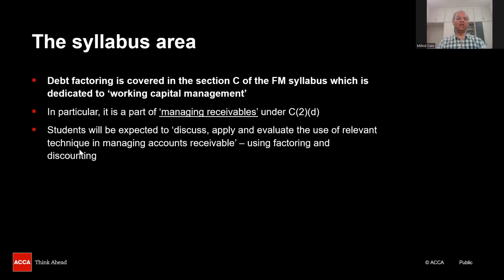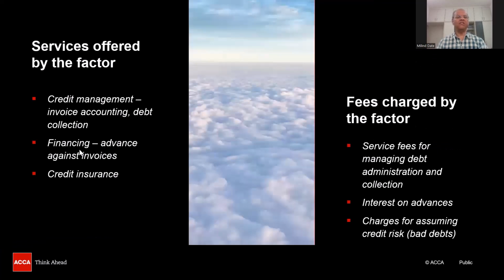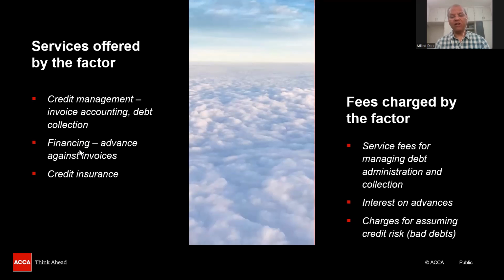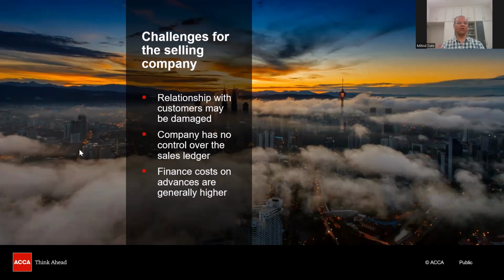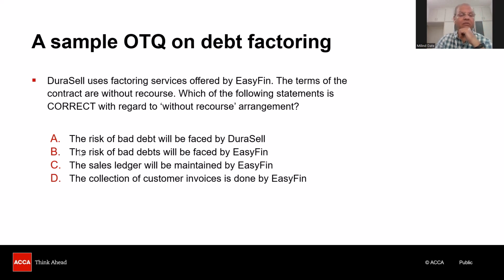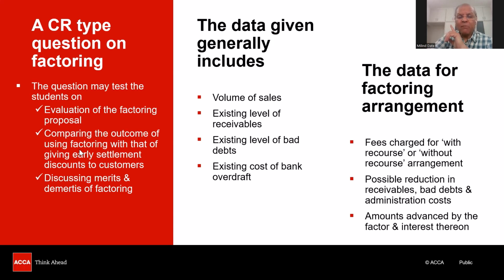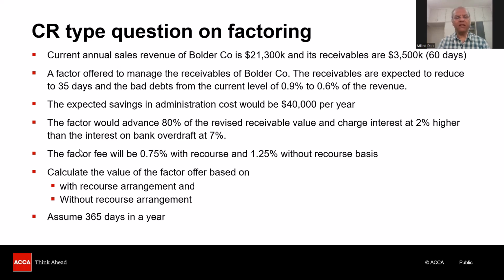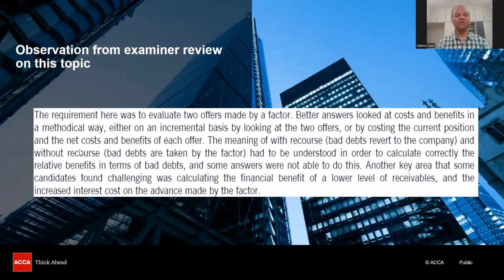FM Topic Explainer : Accounts Receivables Management - Analysing Debt Factor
In this video, expert tutor Milind Date unpacks the topic of Accounts Receivables Management - Analysing Debt Factor